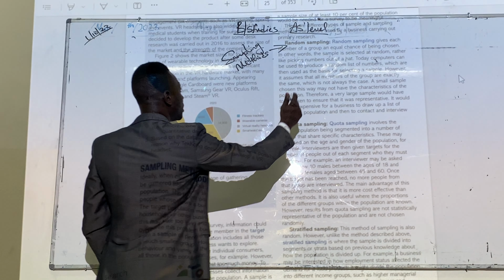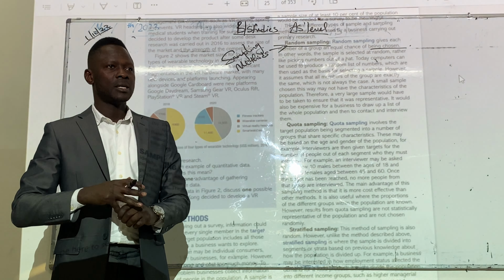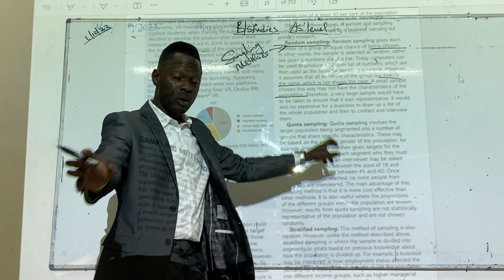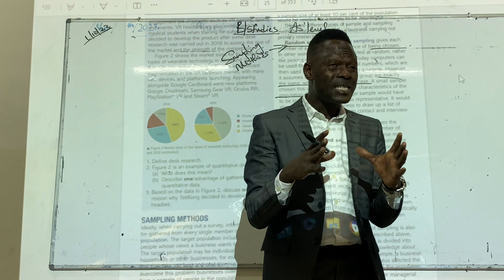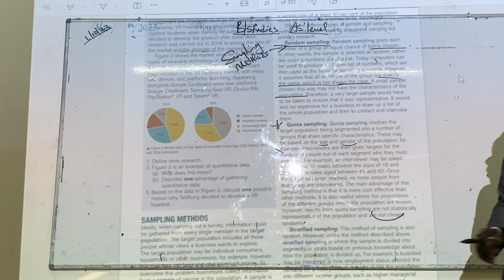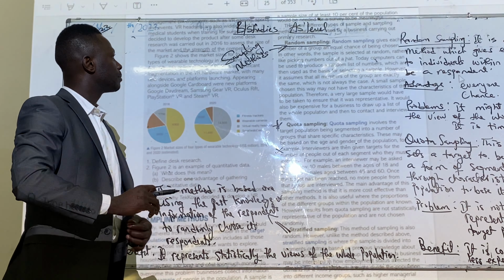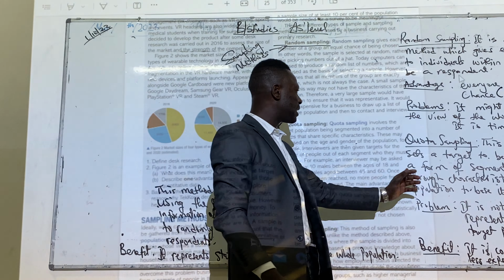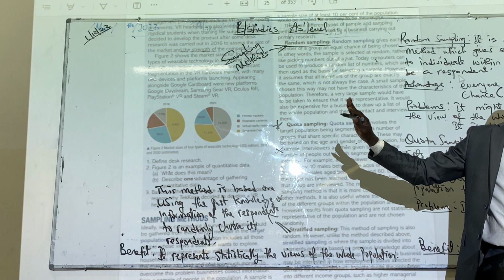Business AS’Level(Sampling Methods)